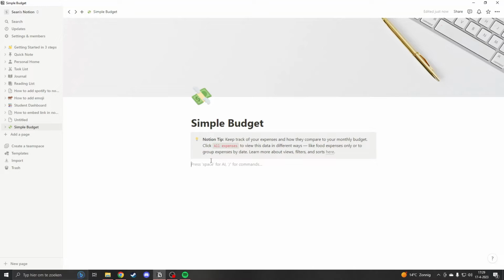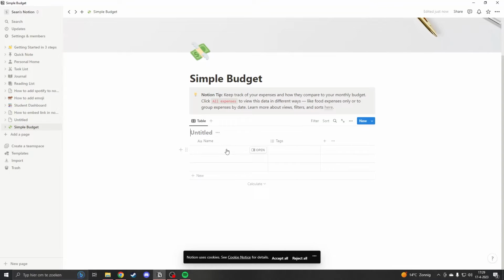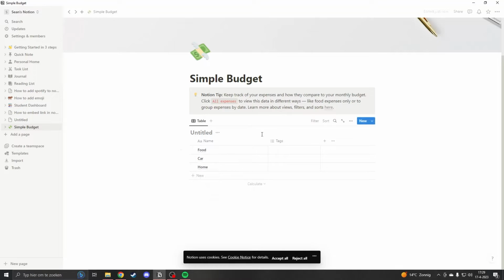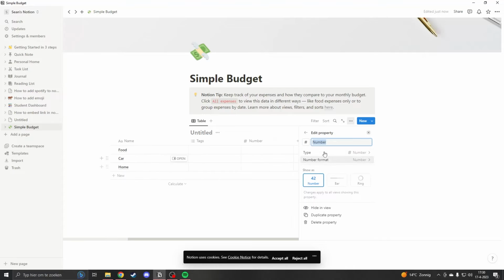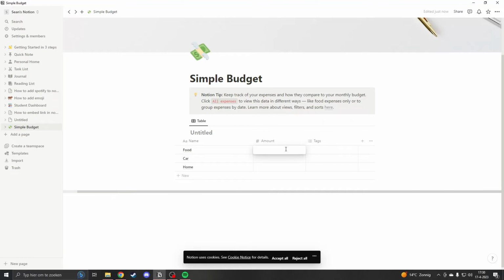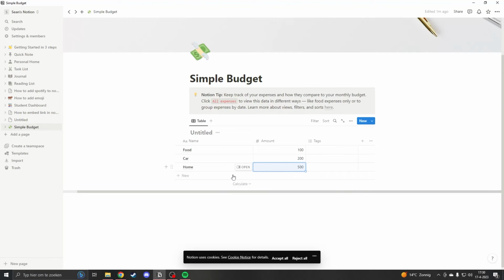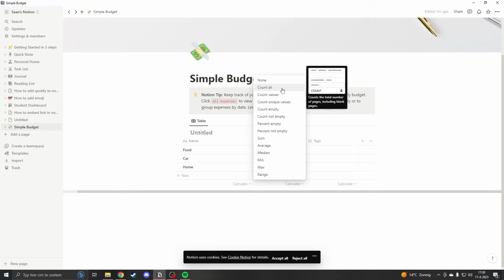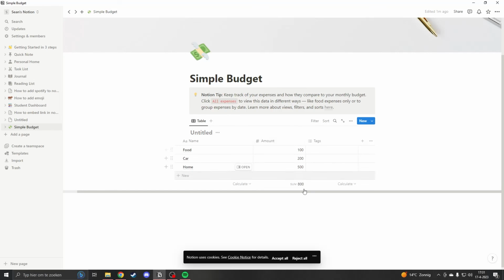How to calculate sum in Notion (Quick Tutorial)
In this video, you'll learn how to calculate the sum in Notion, the popular productivity and organization app. Summing up data can help you analyze and track numerical values across multiple pages and databases in Notion.

A quick timeline
0:00 - 0:09 Intro
0:10 - 0:58 Make Table
0:59 - 1:08  Insert Information
1:09 Calculate sum

We'll start by showing you how to create a new database in Notion, where you can input the numerical values you want to sum up. Then, we'll walk you through the steps to add a new formula column to your database, where you can input the formula to calculate the sum.

We'll also provide some tips and best practices for using formulas in Notion, including how to use other mathematical operators like subtraction, multiplication, and division.

Whether you're using Notion for personal or professional use, this video will help you make the most of the app's formula and database options and create powerful tools for tracking and analyzing your data.

So if you're ready to learn how to calculate the sum in Notion, watch this video and follow along!